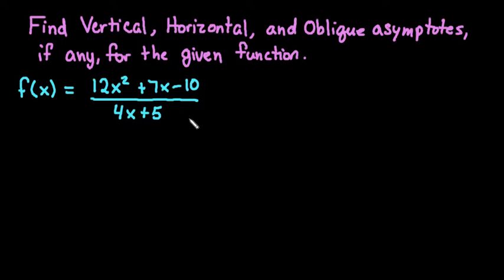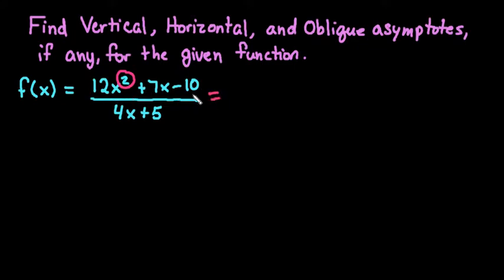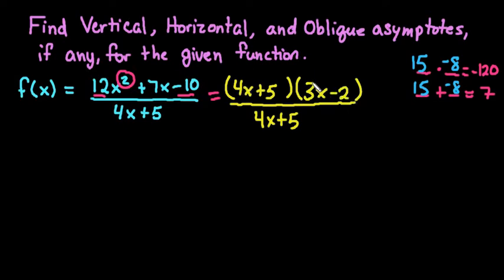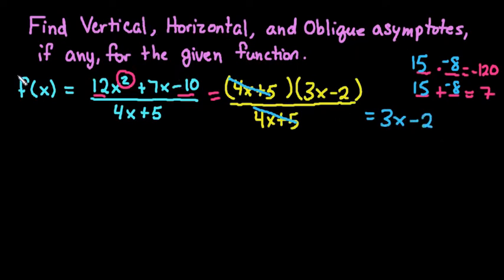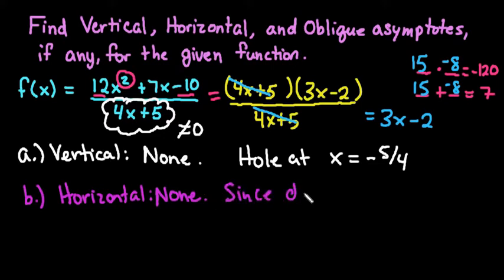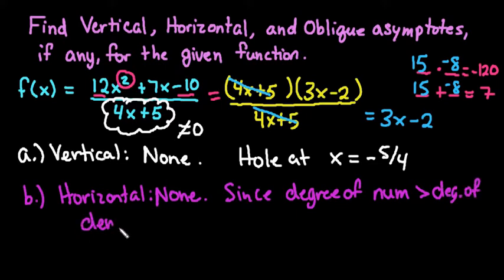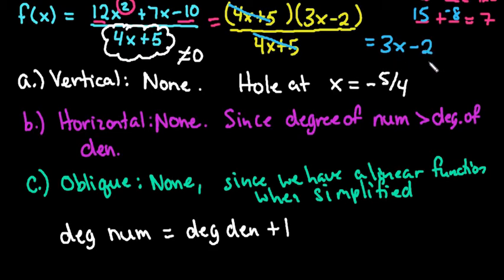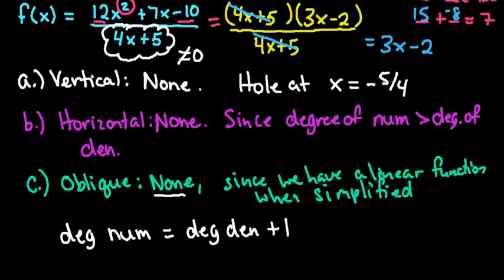Find Asymptotes of a Rational Function Ex 1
This video shows how to find if a rational function has vertical, horizontal, or oblique rational functions.